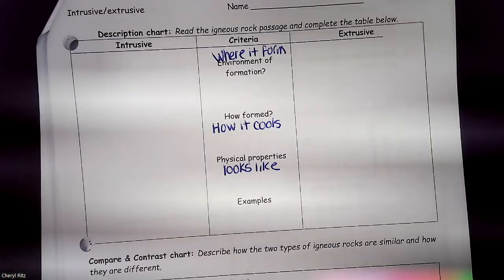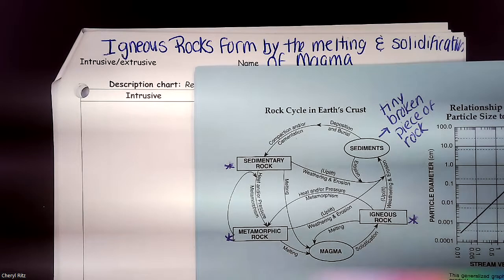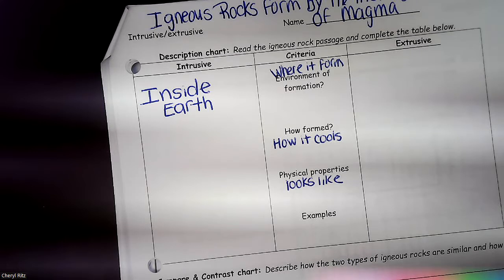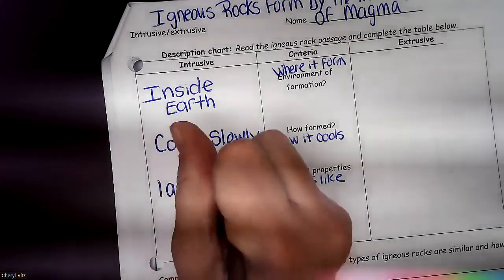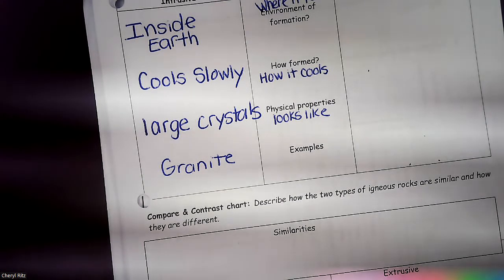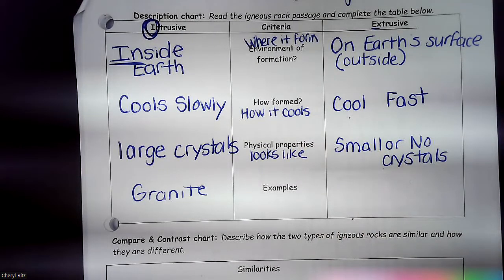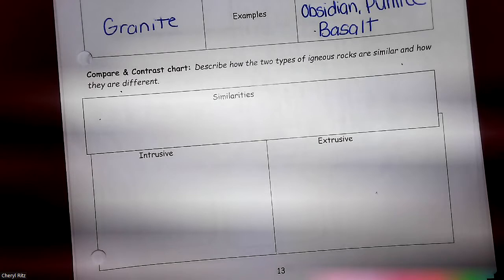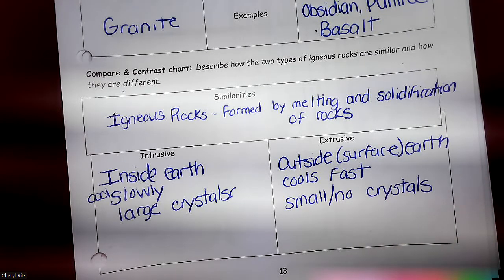Monday October 31